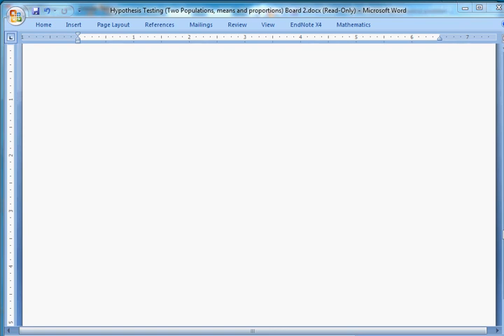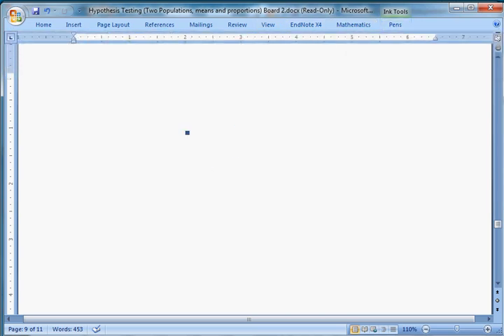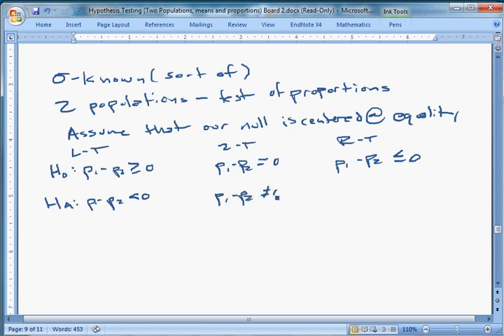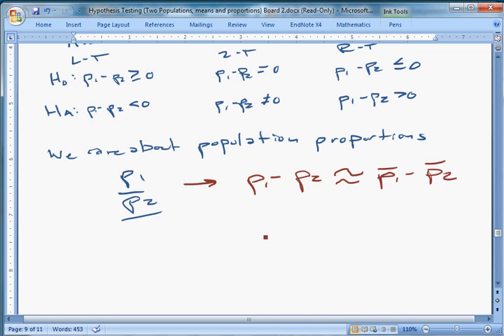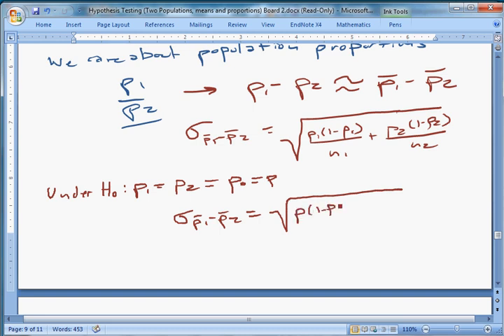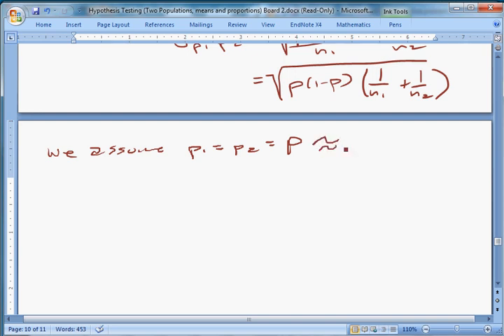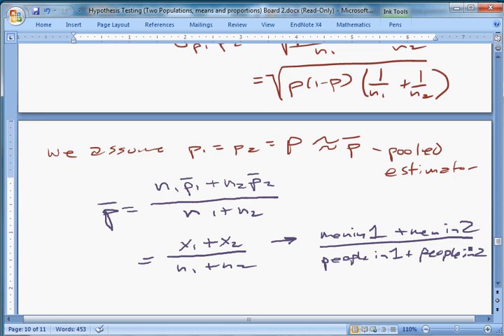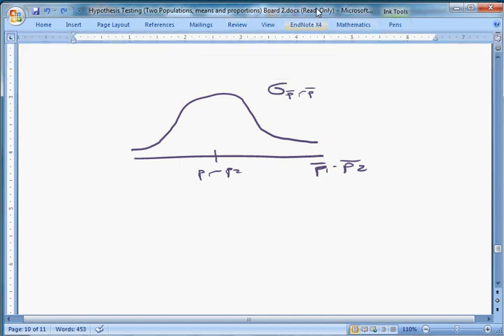Hypothesis testing (two population proportions) part 1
This is the first of two parts introducing hypothesis testing for two population proportions.